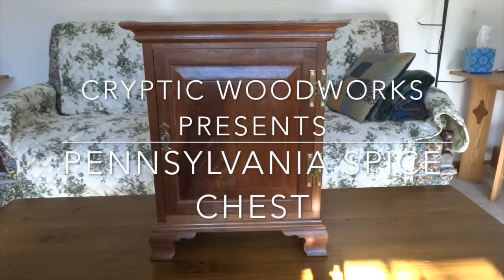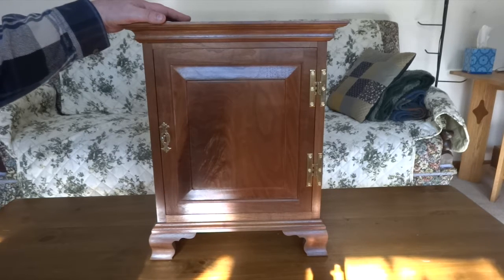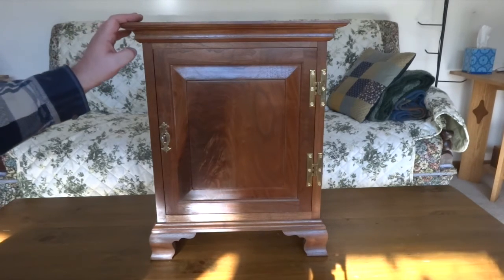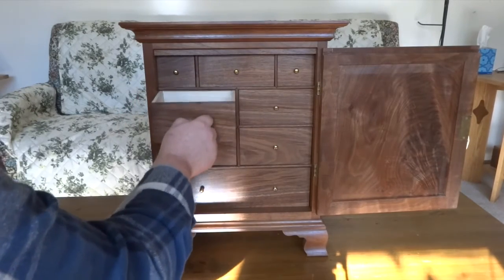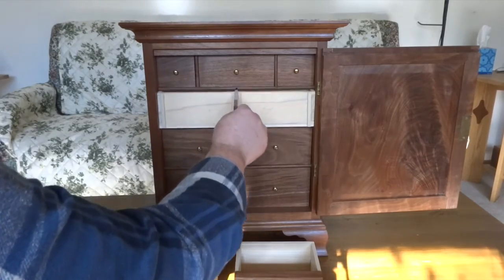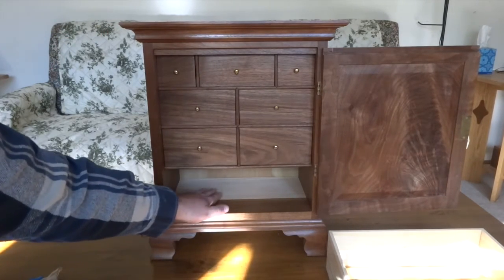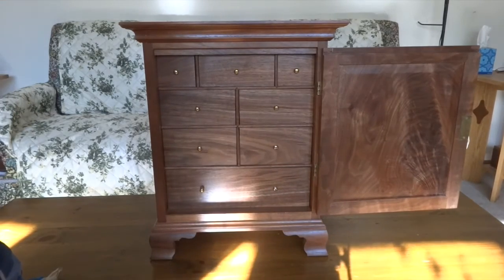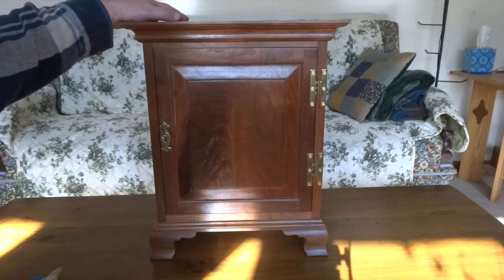Pennsylvania Spice Chest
This is a look at a reproduction Pennsylvania Spice Chest and was the first item I made with secret compartments.  This was made during a week long class at the Acanthus School of Woodworking (no longer running, I believe) and was a great project to pick up a variety of skills.

I make puzzle boxes, puzzles and other trick open items